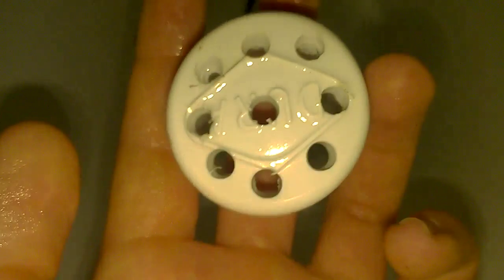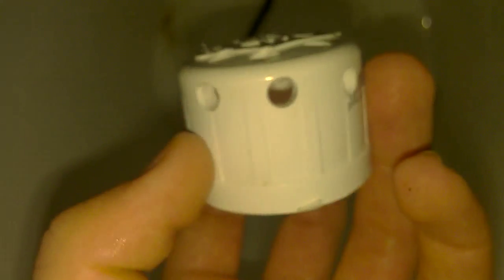DIY PVC Overflow pipe and 10 gallon sump refugium update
DIY PVC Overflow pipe and 10 gallon sump refugium update 3
t
check it out guys i finally finished my sump and got it all in place on my tank outside and i must say everything seems to be working rather well :) ive made a few other adjustments and am almost done with the whole project and i will definitely make a video explaining how i did it and what the finished product looks like. im super excited to get this thing installed on my tank so subscribe and stay tuned for more videos on my system :)